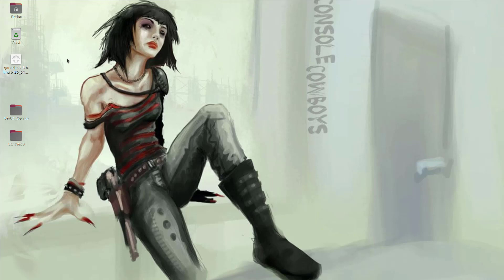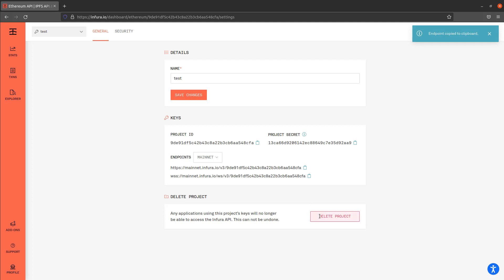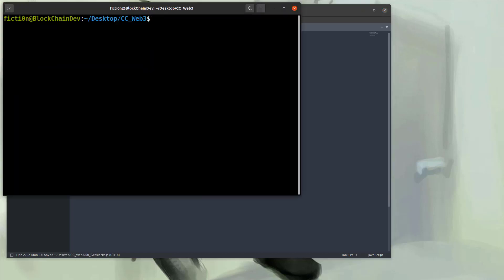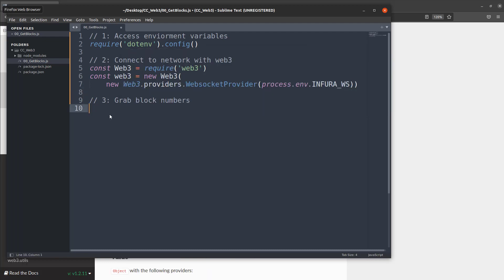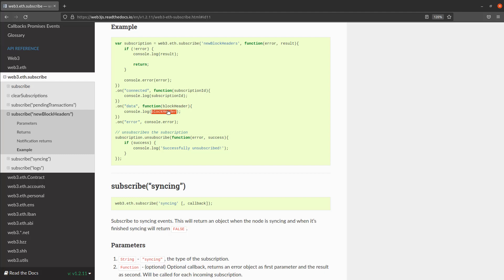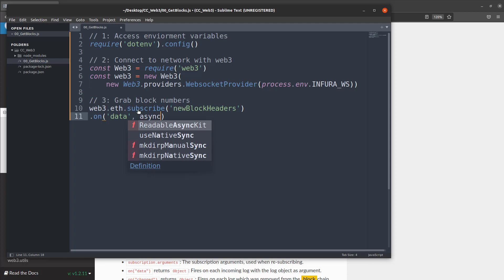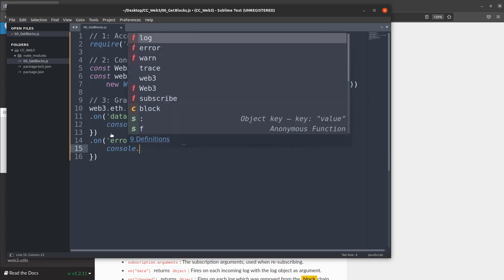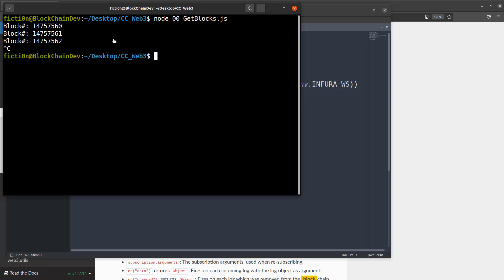Web3 Network Monitoring 0x01 - Get Network Blocks with Web3.js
In this video we are monitoring the Ethereum blockchain network by grabbing the network blocks numbers as a proof of concept before looking at other ways to monitor the network for live attacks like an intrusion detection system or for attack opportunities for example sandwich attacks.